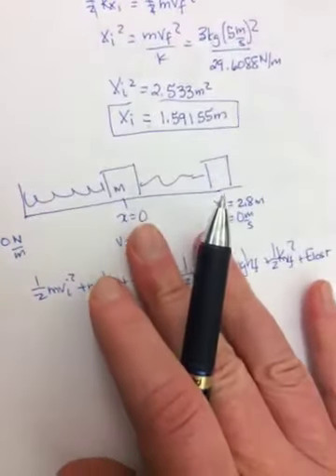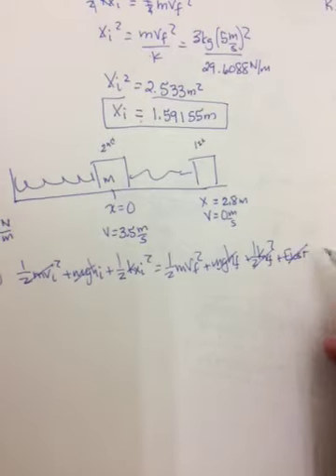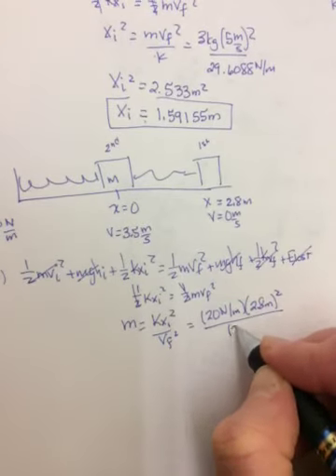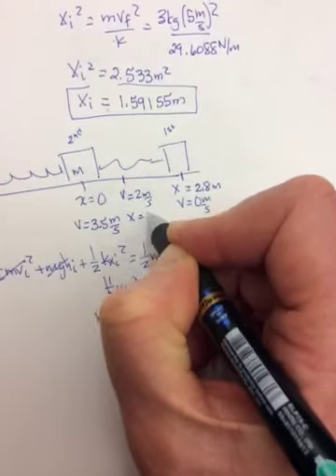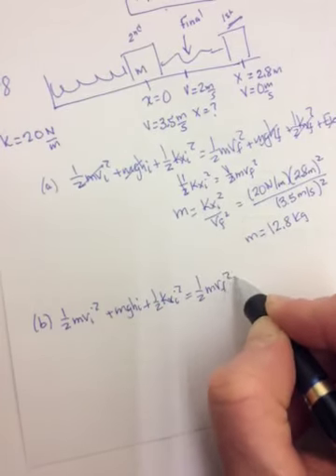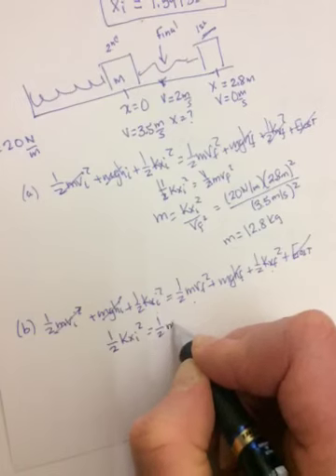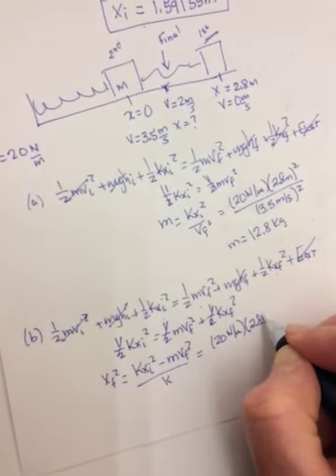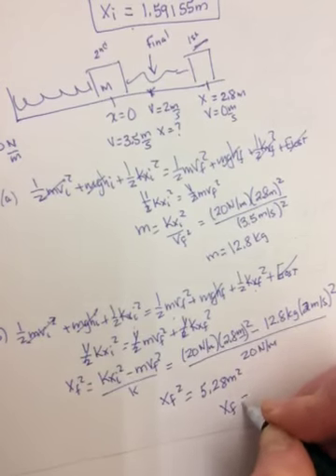Physics 12 Conservation Of Momentum & Energy Sheet #8